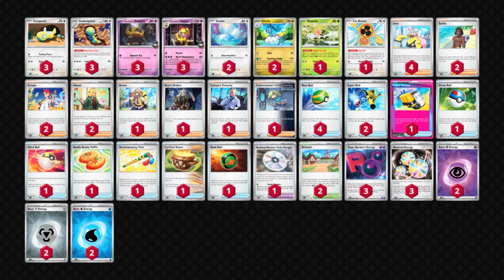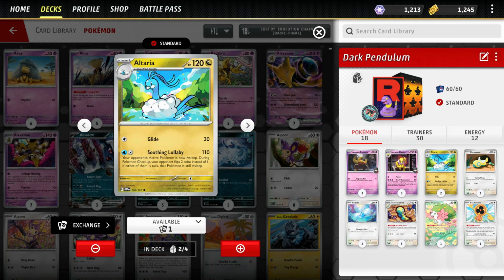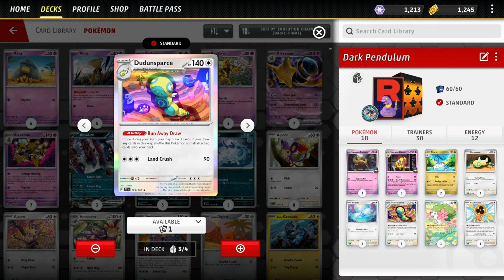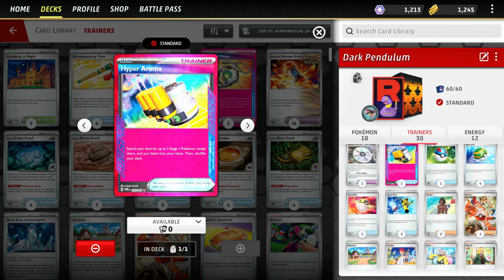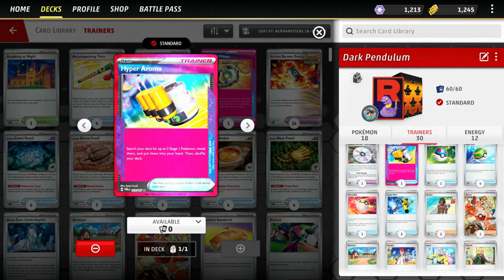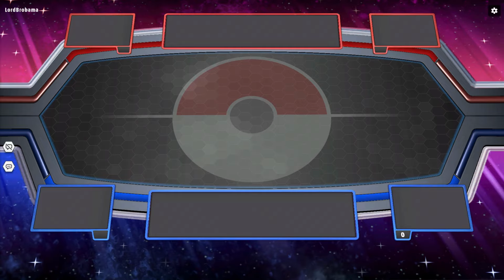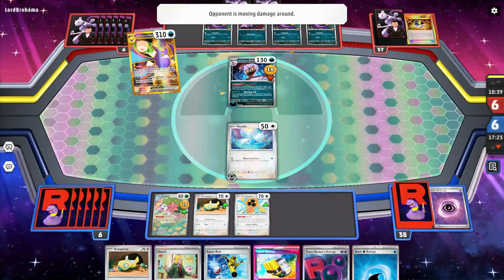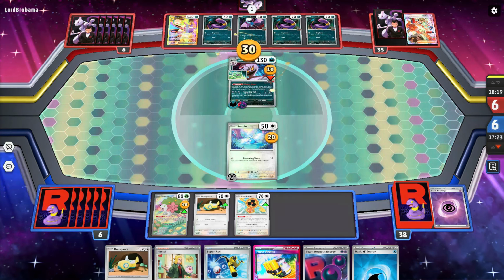Team Rocket's Hypno & Slowking Make Your Opponent Rage Quit! 😵‍💫⌚ W/ Altaria or Shiinotic. PTCGL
Drown Your Opponent in Coin Flips with the Maleficient Morpheus & our Silken Songbird! 😴🕊️

(𝑷𝑻𝑪𝑮𝑳 𝑺𝒄𝒂𝒓𝒍𝒆𝒕 & 𝑽𝒊𝒐𝒍𝒆𝒕 𝑰 - 𝑱𝒐𝙪𝒓𝒏𝒆𝒚 𝑻𝒐𝒈𝒆𝒕𝒉𝒆𝒓)

2025 Deck Build - Post Rotation STANDARD Format (SVI-JTG)

𝘿𝙚𝙘𝙠 𝙉𝙖𝙢𝙚: 𝑫𝙖𝒓𝙠 𝙋𝒆𝙣𝒅𝙪𝒍𝙪𝒎

Pokémon: 12
3 Dudunsparce TEF 129
1 Team Rocket's Drowzee DRI 79 PH
1 Altaria OBF 160 PH
2 Dunsparce JTG 120
1 Dunsparce JTG 120 PH
1 Fan Rotom SCR 118
2 Team Rocket's Hypno DRI 80
1 Altaria OBF 160
1 Shaymin DRI 185
2 Team Rocket's Drowzee DRI 79
2 Swablu SSP 148 PH
1 Team Rocket's Hypno DRI 80 PH

Trainer: 20
1 Dusk Ball SSP 175
1 Accompanying Flute TWM 142
2 Surfer SSP 187
2 Artazon PAF 76
4 Nest Ball PAF 84
1 Ciphermaniac's Codebreaking TEF 198
1 Ultra Ball PAF 91
1 Arven PAF 235
2 Iono PAF 237
1 Boss's Orders PAL 172
2 Hassel TWM 151
1 Hyper Aroma TWM 152
1 Great Ball PAL 183
1 Technical Machine: Turbo Energize PAR 179
2 Super Rod PAL 188
1 Colress's Tenacity SFA 57
2 Crispin SCR 133
1 Buddy-Buddy Poffin TEF 144
2 Iono PAF 80
1 Earthen Vessel PAR 163

Energy: 5
3 Reversal Energy PAL 192
2 Basic {W} Energy SVE 11
2 Basic {P} Energy SVE 13
2 Basic {M} Energy SVE 16
3 Team Rocket's Energy DRI 182

Zame: @The_Zame